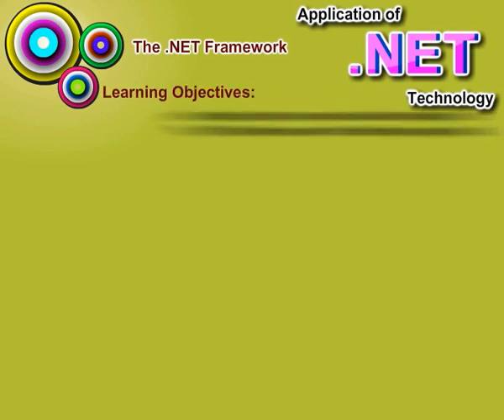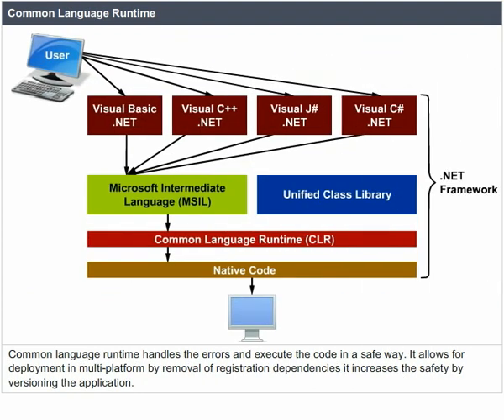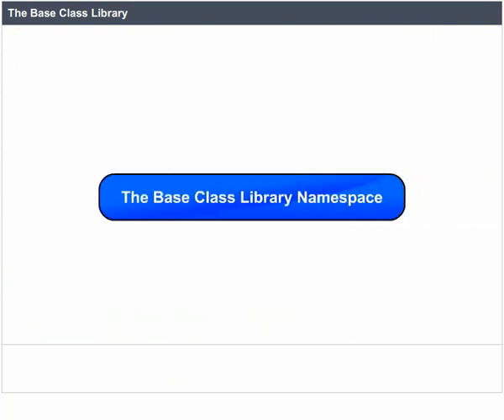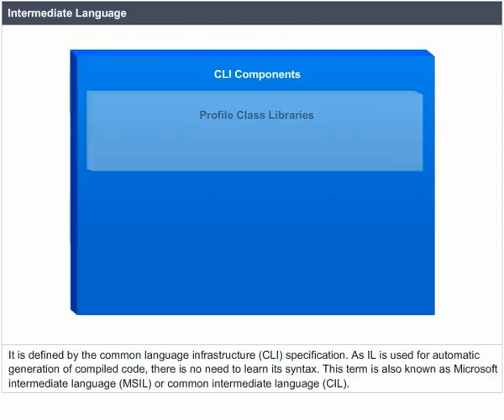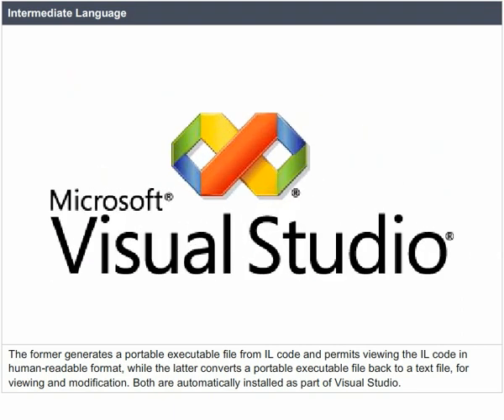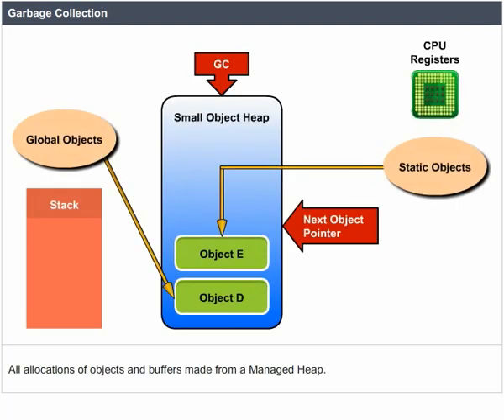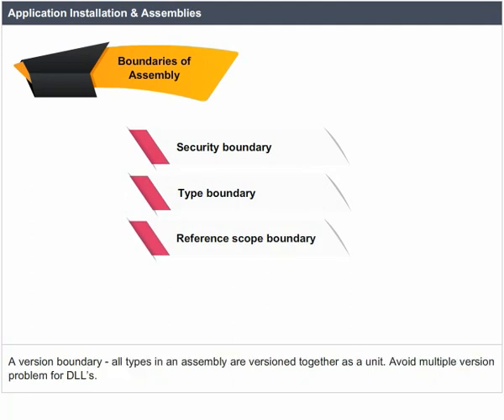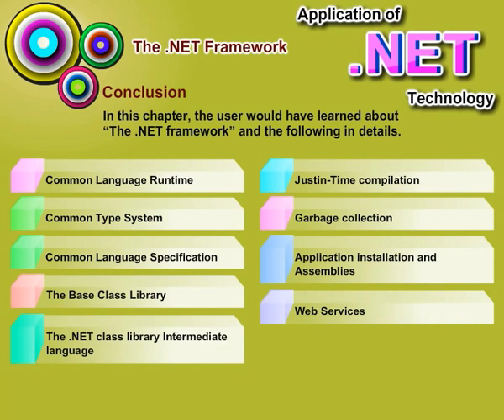NET 1 The Net Framework